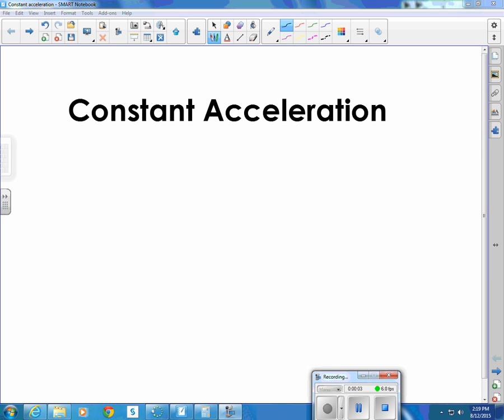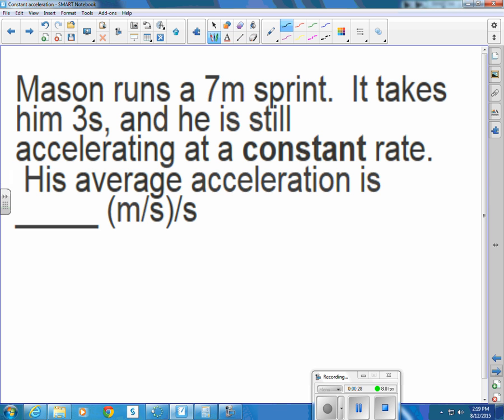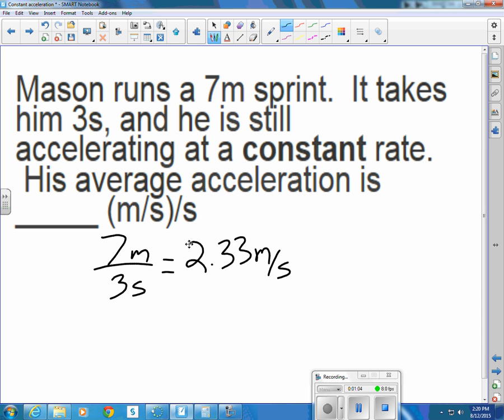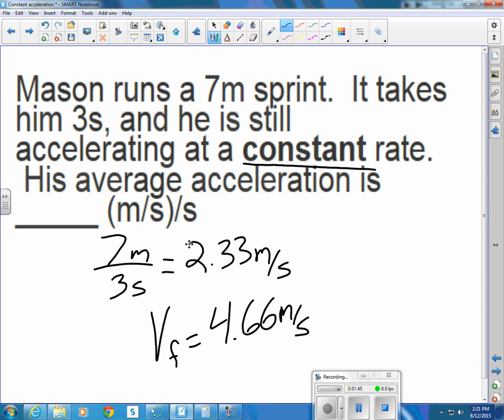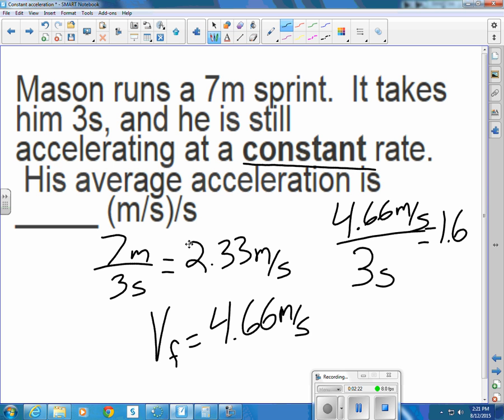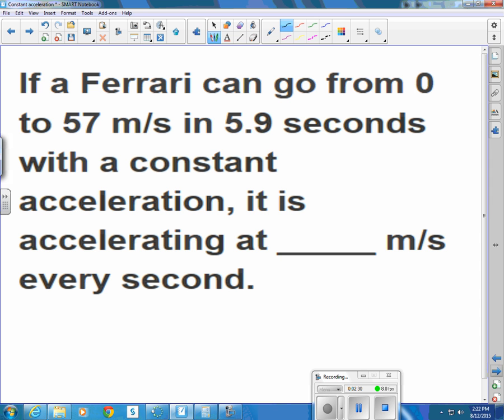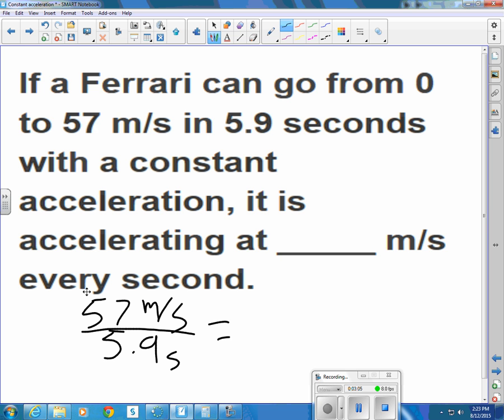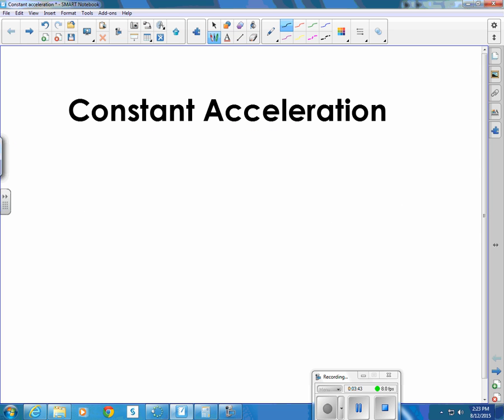constant acceleration video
Calculating when it is known that the acceleration is constant.